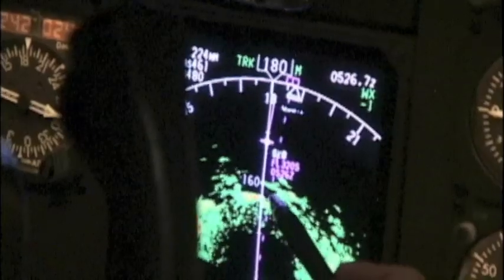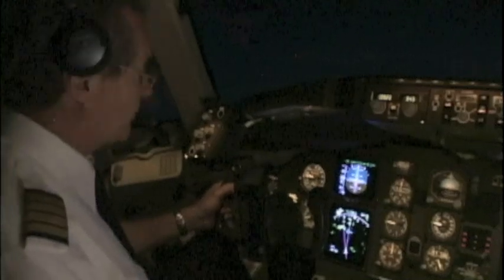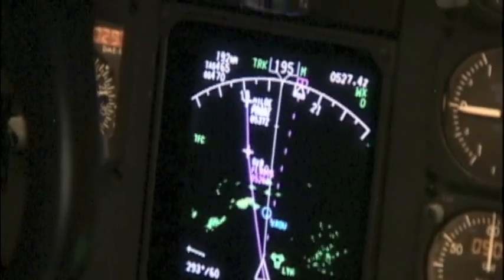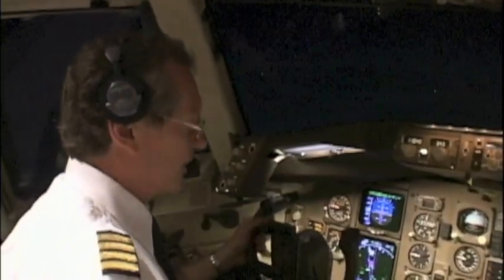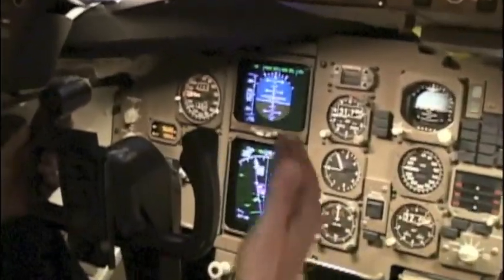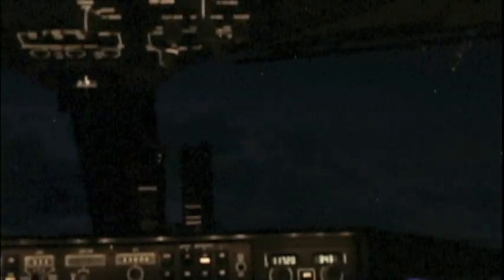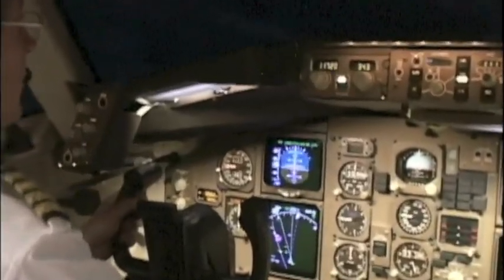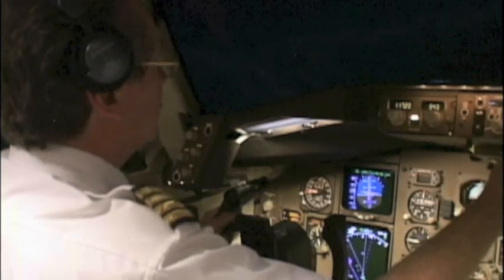Navigating around Thunderstorms en route to South America